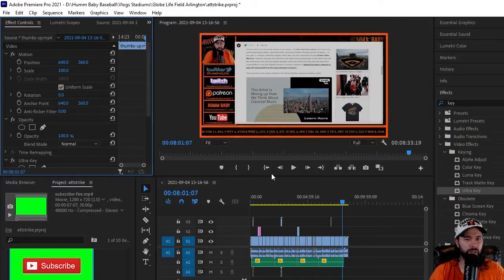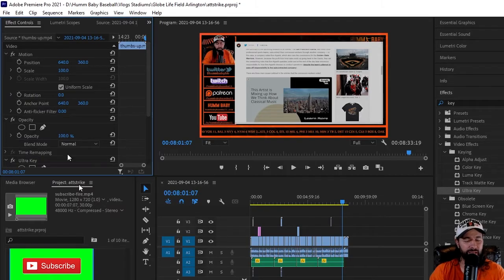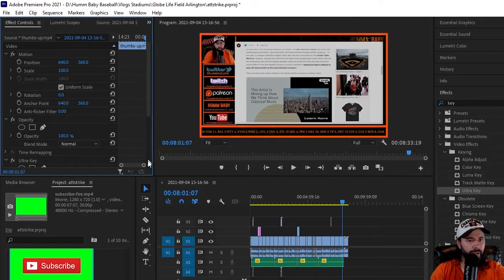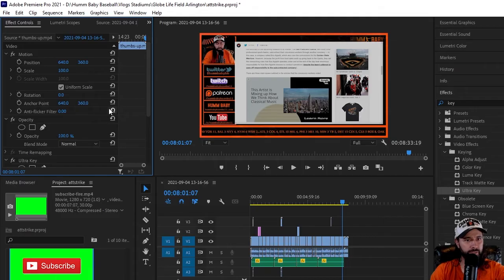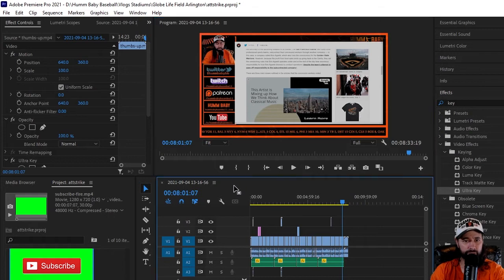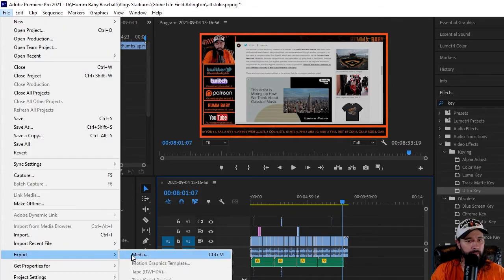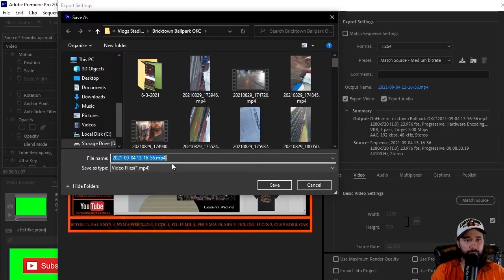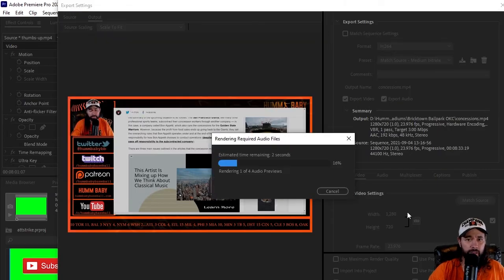3 SECOND FIX!! Premiere Pro EXPORT MEDIA - NOTHING HAPPENS!! Export Video Not Working...TUTORIAL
If in Adobe Premiere Pro, you are having trouble exporting your video - when you click export media, NOTHING HAPPENS - there could be a SUPER EASY FIX for you.  This quick 1 minute video will demonstrate how to possibly fix your issue.  Thank you for checking out this Adobe Premiere Pro TUTORIAL... Hopefully you will be able to export your project successfully after watching this tutorial video.